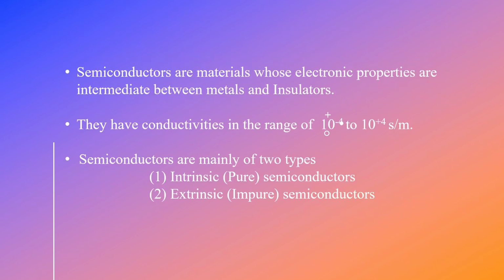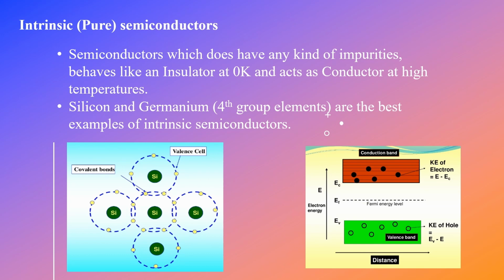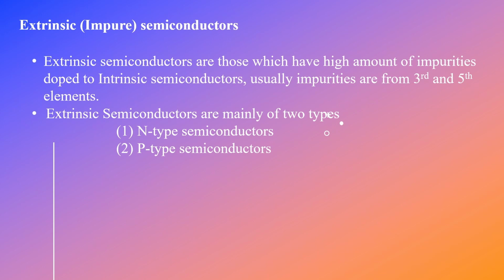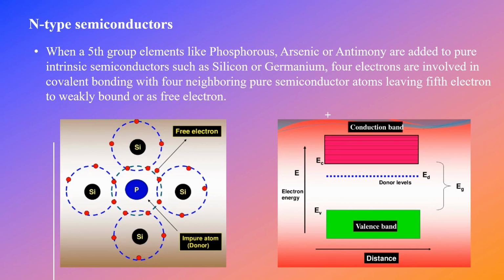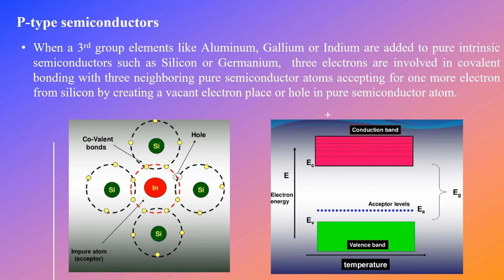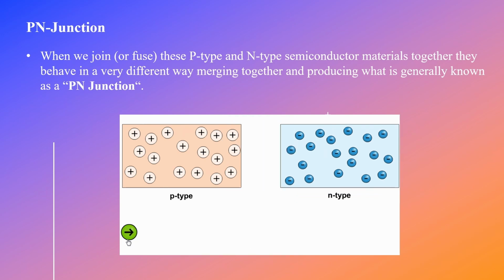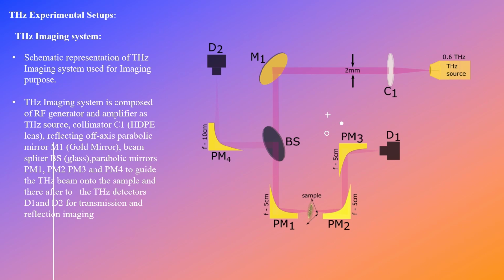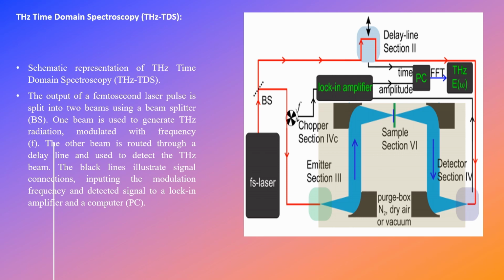OpenLectures | Session 3: Introduction to semiconductor basics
In this video, the ESR Surya Revanth Ayyagari gives Session 3: Introduction to semiconductor basics.

- TERAOPTICS OpenLectures -
TERAOPTICS OpenLectures is a free and open to public educational platform available to everyone. Whether you’re a student of any educational level, a teacher, or simply a curious person who wants to learn about terahertz technology and applications, optoelectronic components etc., this is your educational channel. The OpenLectures are divided into the four sessions below:
Session 1: THz waves
Session 2: Optical THz generation and applicationsSession
3: Optoelectronic ComponentsSession
4: Schottky Based THz Heterodyne Receiver

A series of open lectures related to terahertz technology, ranging from fundamental electromagnetic wave knowledge to optoelectronics and terahertz applications, all provided by TERAOPTICS early-stage researchers (ESRs). Through these lectures, researchers will explain in depth the potential of terahertz radiation while addressing current challenges and its contribution to a variety of applications.

Acknowledgements: This project has received funding from the European Union’s Horizon 2020 research and innovation programme under the Marie Skłodowska-Curie grant agreement No. 956857.